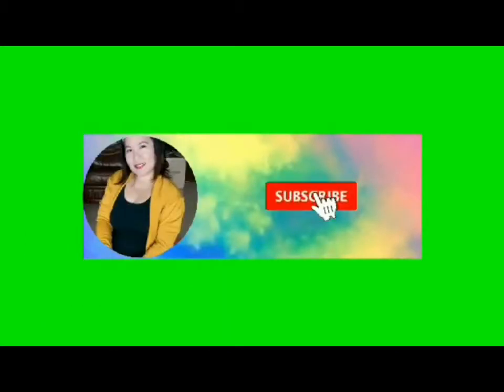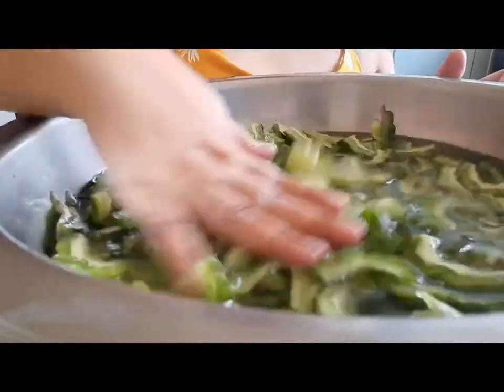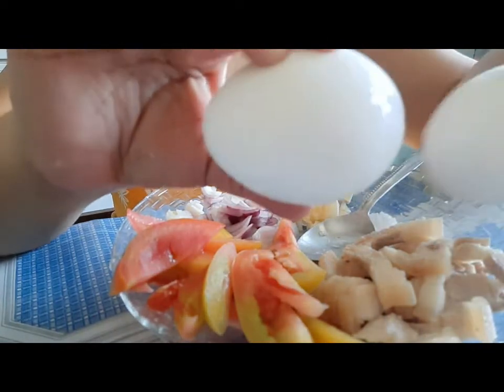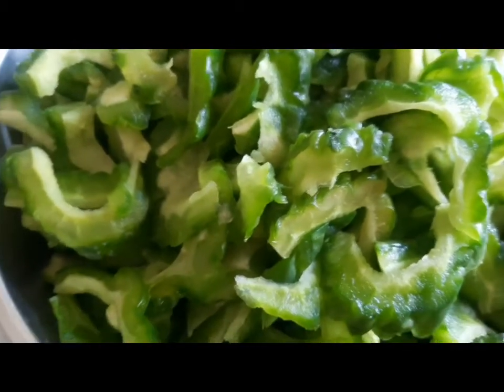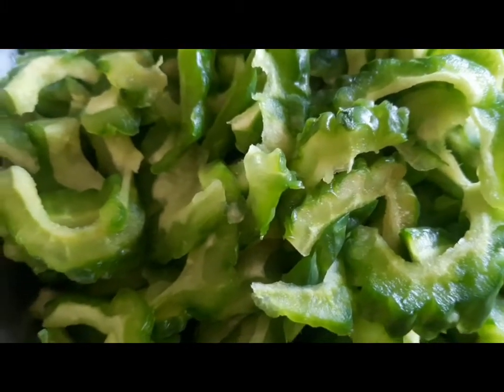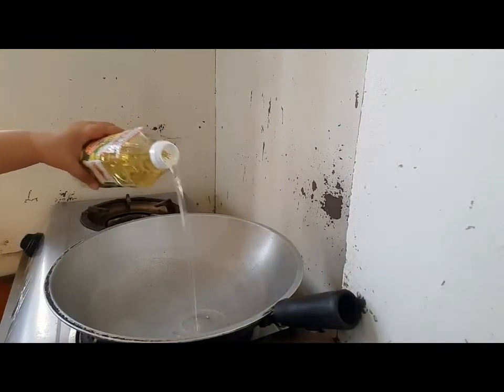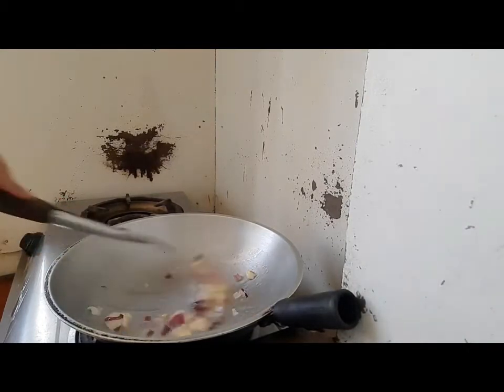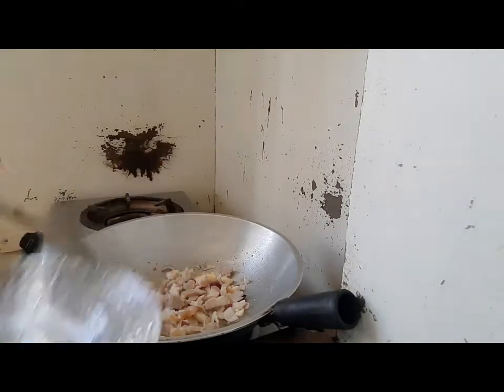GUISADO AMPALAYA NA DI MAPAIT ANG PAGKKLUTO GUYS.WTCH THIS